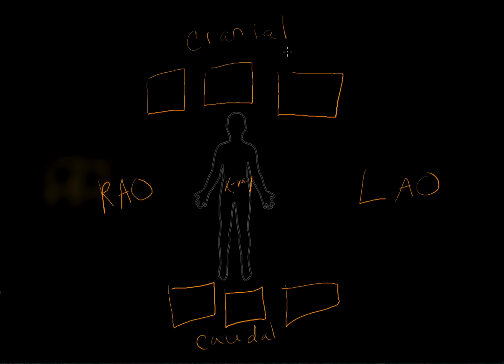ANGIOBASE VIDEO 1 FINAL INTRO